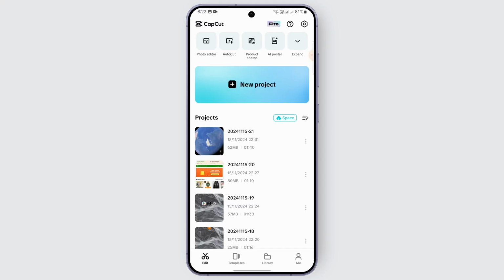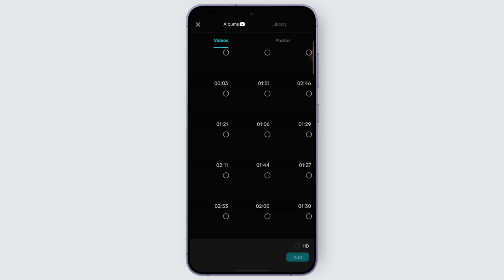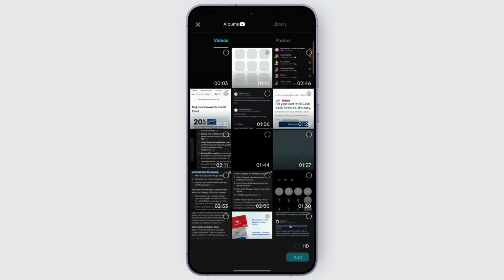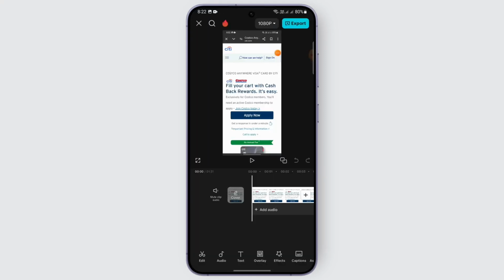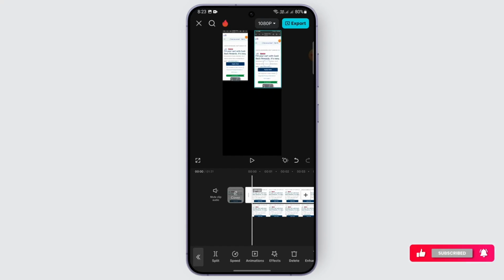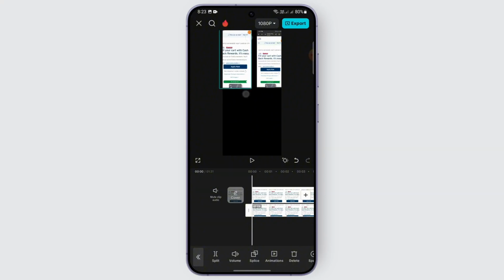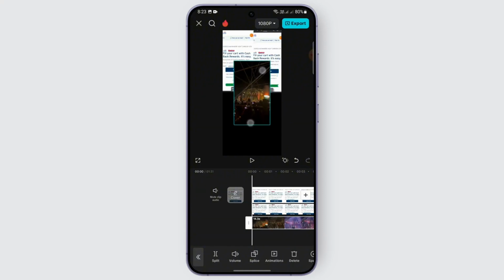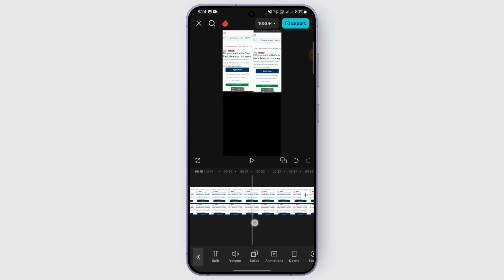How to Create Collage Picture on CapCut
Learn how to create a collage picture on CapCut with this easy step-by-step guide! This video will show you how to combine multiple images into a single collage using CapCut's powerful editing tools. Whether you're asking, "How do I make a collage on CapCut?" or looking to enhance your creative projects, this tutorial has you covered. Watch now to create stunning photo collages and level up your content editing skills with CapCut!

Timestamps:
00:00 How to Create Collage Picture on CapCut
00:10 How Do I Combine Pictures into a Collage on CapCut?